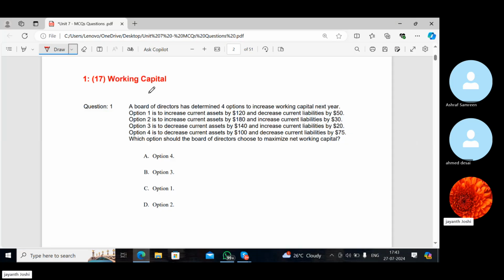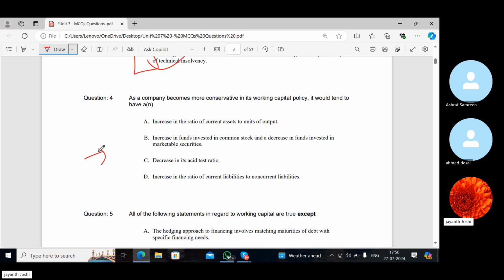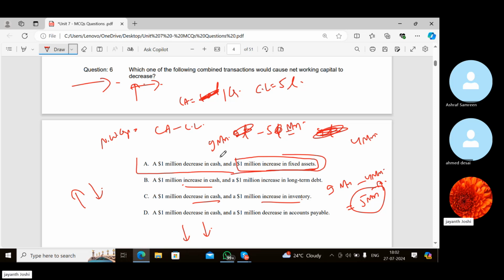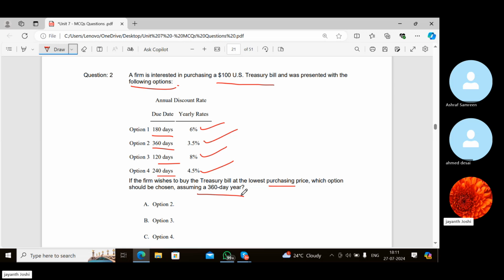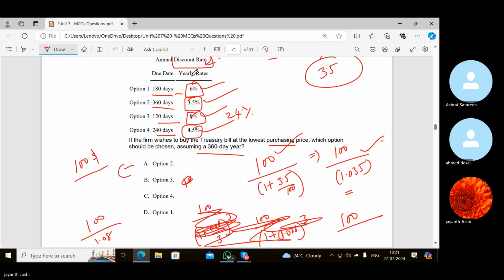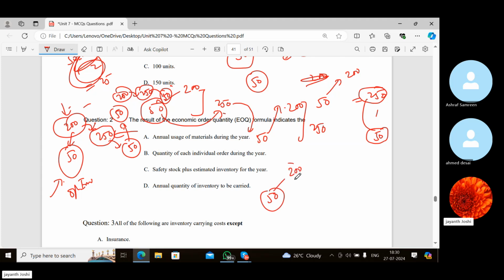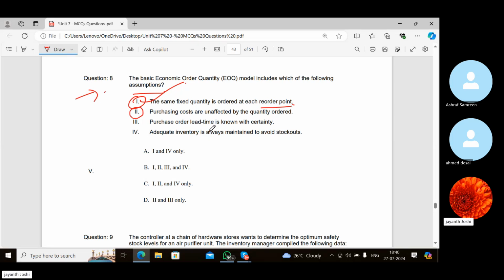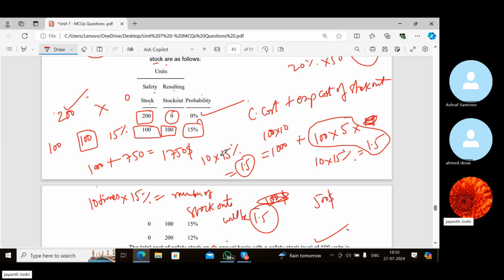working capital cma usa rev vid 1